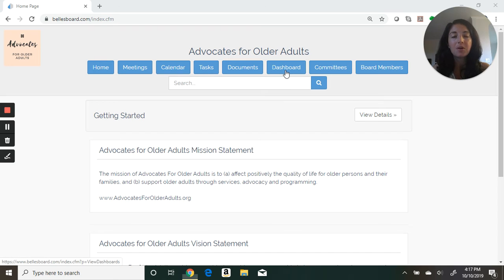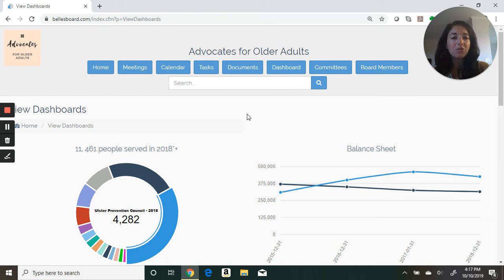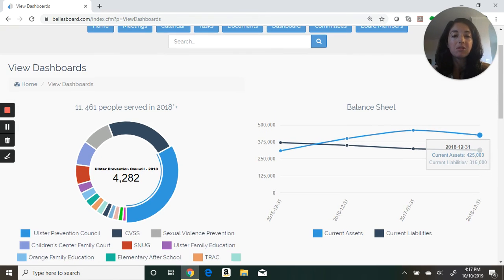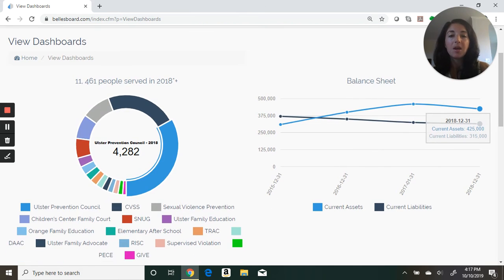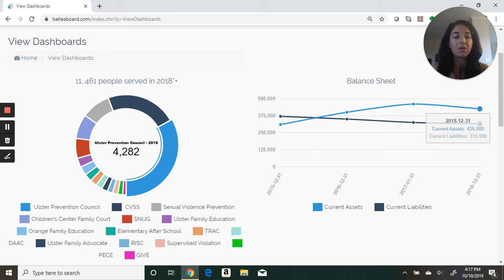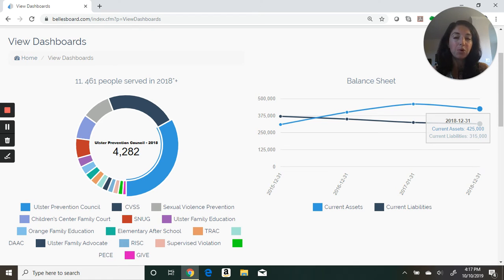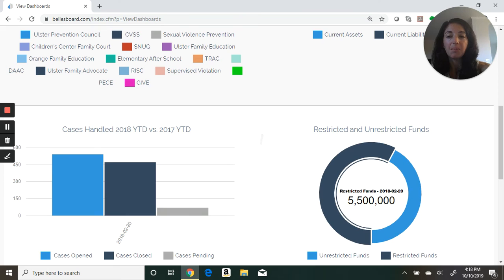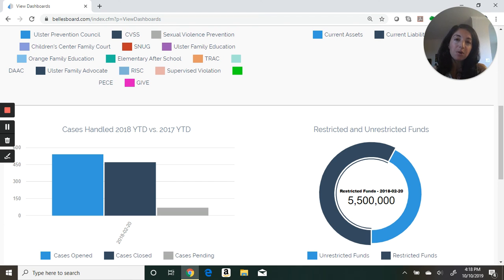How BellesBoard Helps With Dashboard Reporting & Metrics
BellesBoard is nonprofit board management made easy.

Check out our Dashboard page for tips on how to convey key metrics to your board members so that they can be more effective ambassadors for your organization.